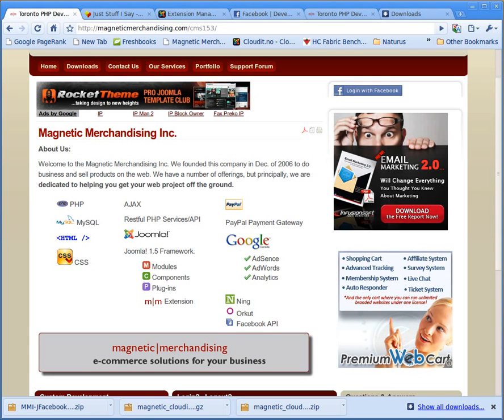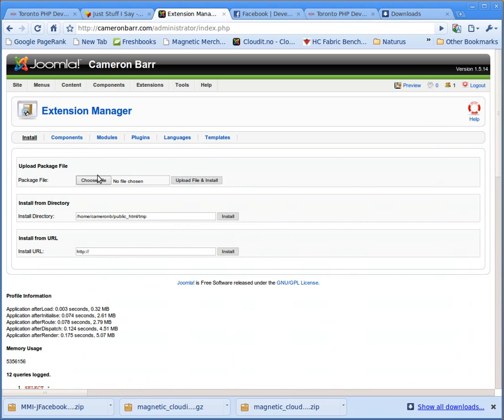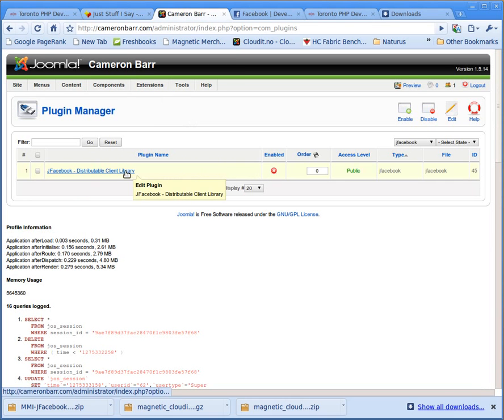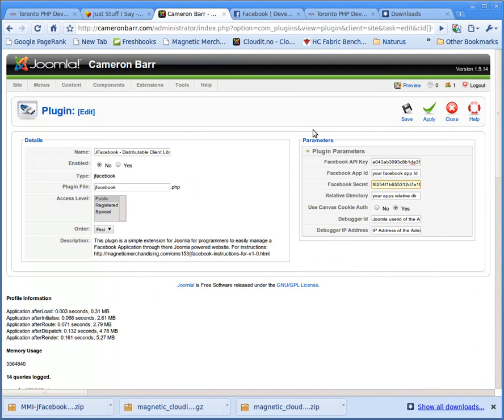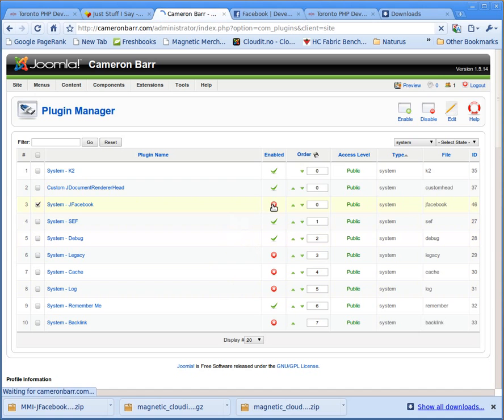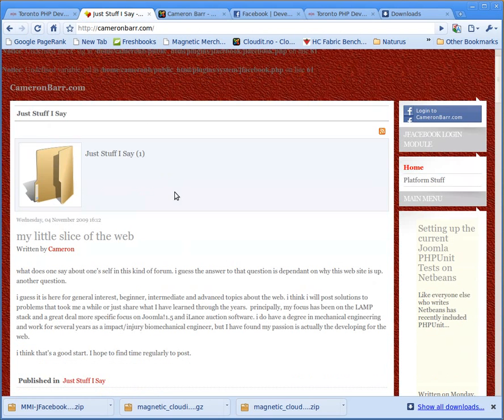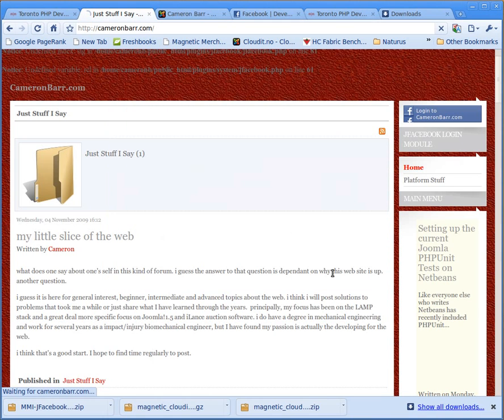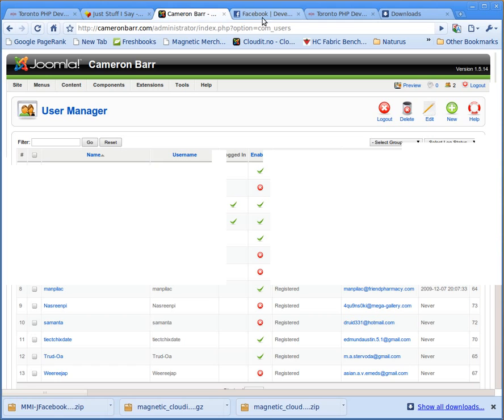JFacebook Deployment Instructions: Easy Integration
Intended as a tutorial for users who would like to know how to use the JFacebook. Its an Joomla! extension for the Facebook Connect SSO and Registration API